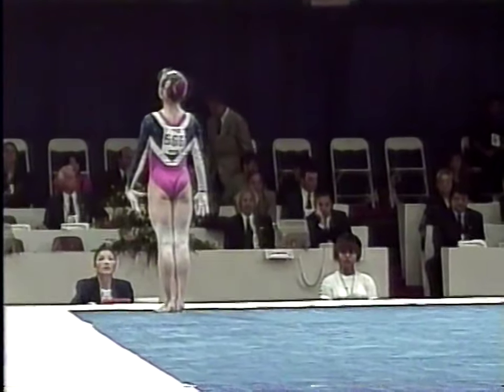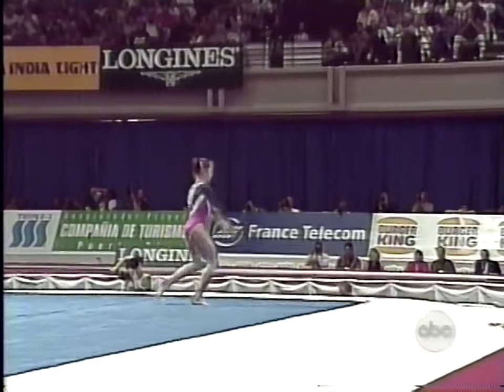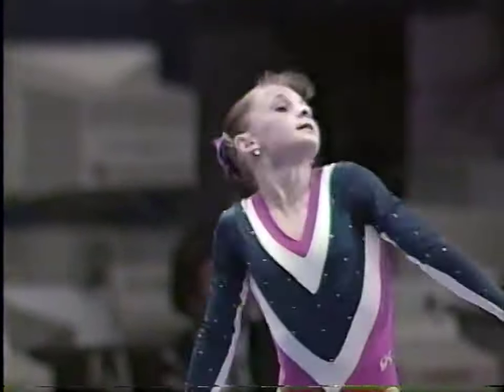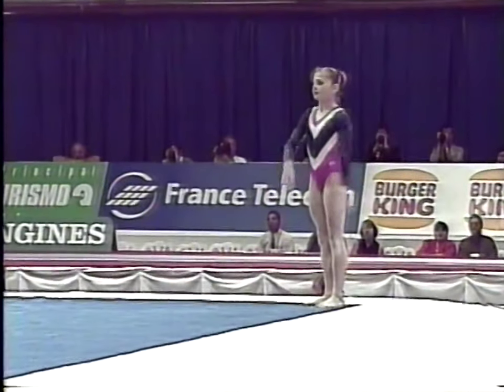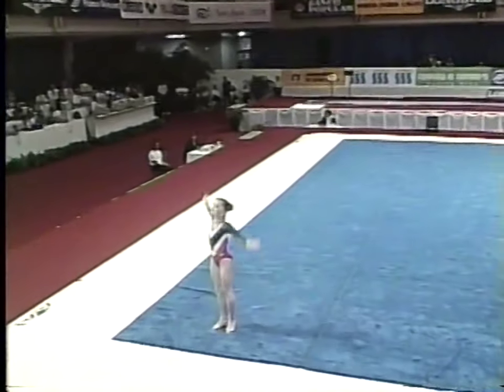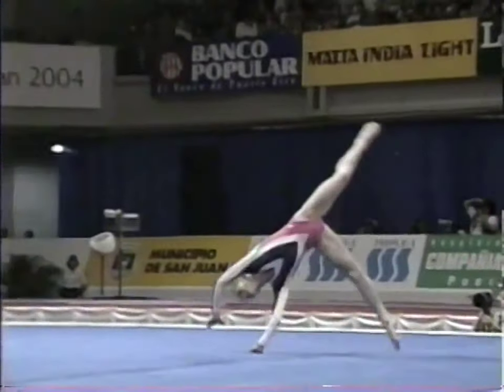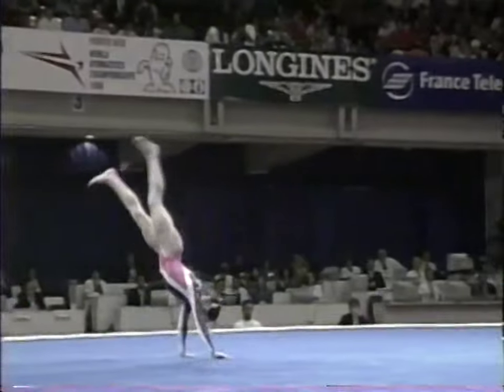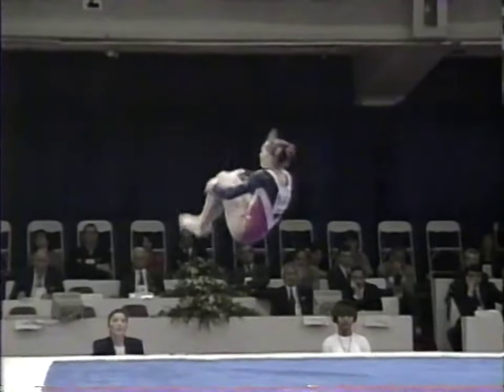[HDp60] Lyubov Sheremeta (UKR) Floor Event Finals 1996 World Championships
Most of my videos I DO NOT OWN THEY GO TO THE RESPECT OWNER OF THE MUSIC COMPANY, IOC, and FIG